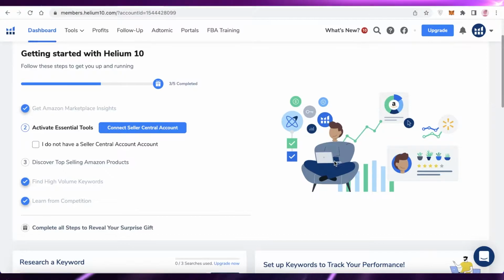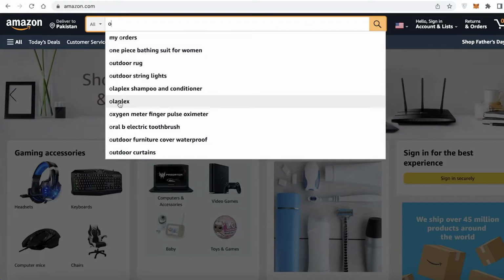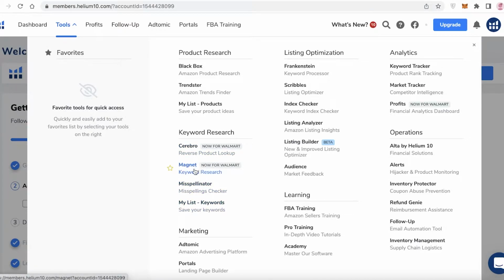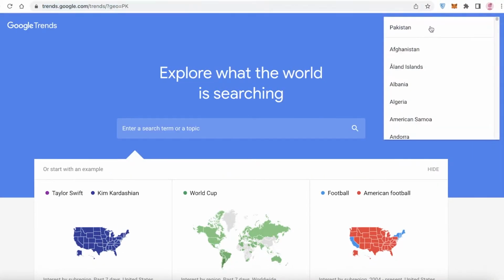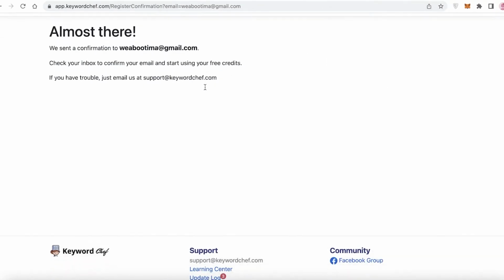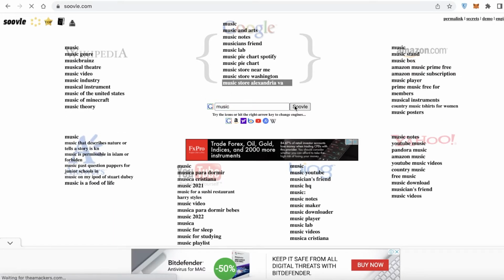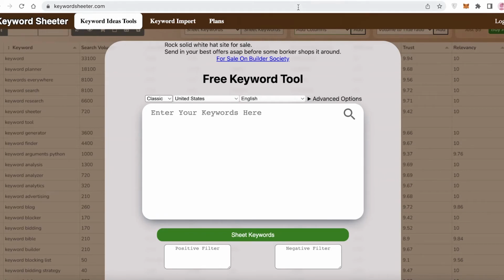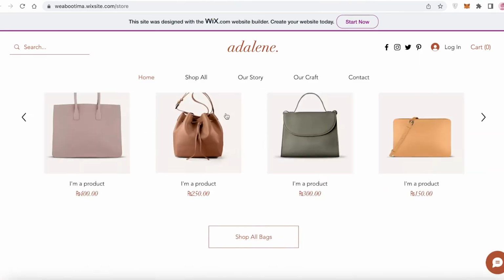How To Find Keywords For SEO | Beginner's Tutorial (2025)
In this video I show you How To Find Keywords For SEO. This is super easy and learn to do it in just a few minutes by following this helpful tutorial.